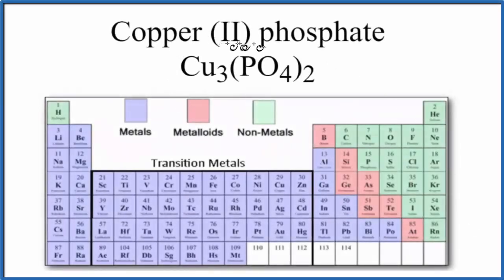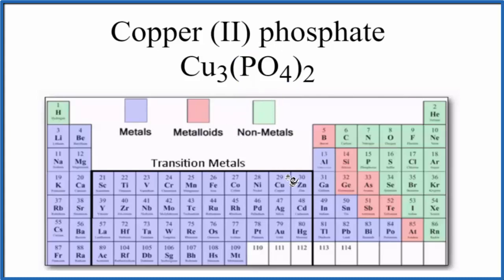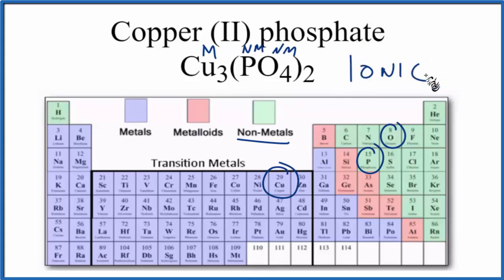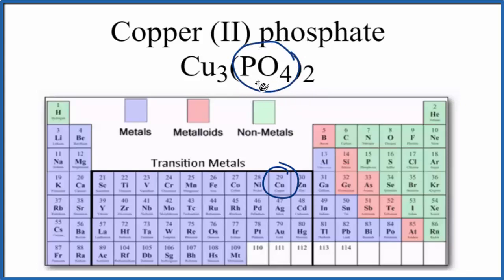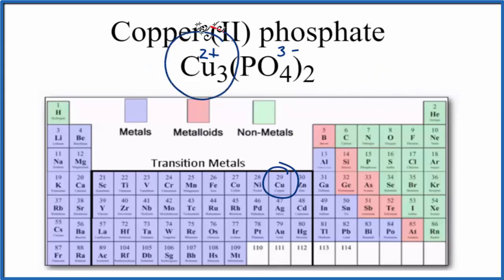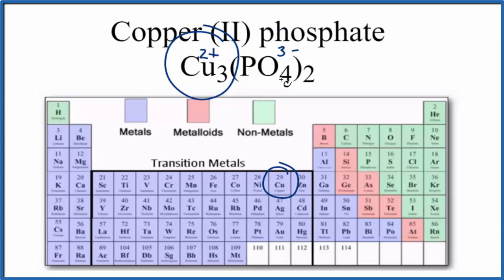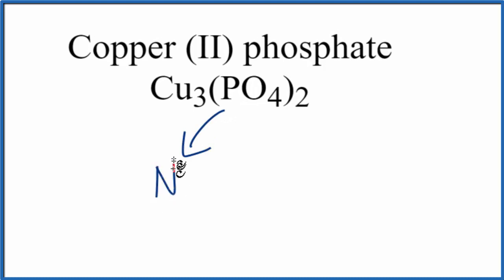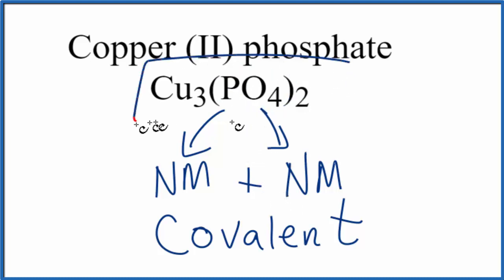Is Cu3(PO4)2, Copper (II) phosphate, Ionic or Covalent?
To tell if Cu3(PO4)2 (Copper (II) phosphate) is ionic or covalent (also called molecular) we look at the Periodic Table that and see that Cu is a metal and PO4 is a group of non-metals. Here the group of nonmetals make up a polyatomic ion. When we have a metal and a group of non-metals the compound is usually considered ionic.

Because we have a metal and non-metals in Cu3(PO4)2 there will be a difference in electronegativity between the metal and group of nonmetals. This difference results in an electron(s) being transferred from the metal (lower electronegativity) to the non-metal (higher electronegativity). The results in the metal becoming a positive ion and the group of non-metals a negative polyatomic ion. The two opposite charges are attracted and form the ionic bond between ions in Copper (II) phosphate.
Helpful Resources

Because we have a combination of a metal and non-metal Cu3(PO4)2 (Copper (II) phosphate) is considered an ionic compound.

In general, ionic compounds:

- form crystals.